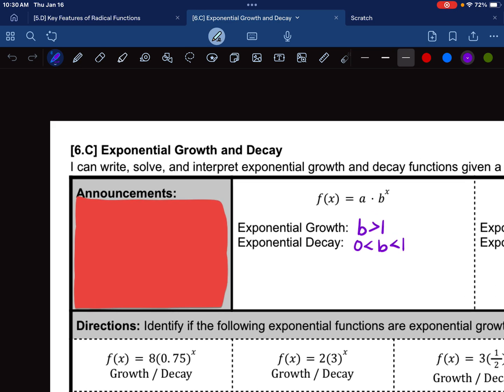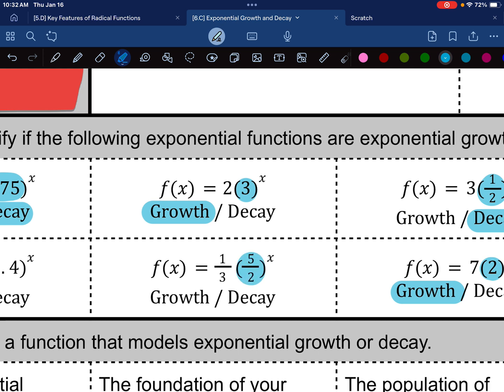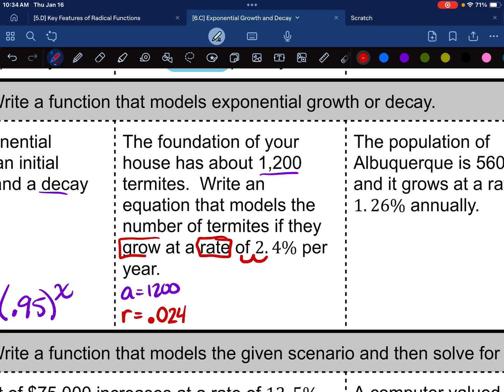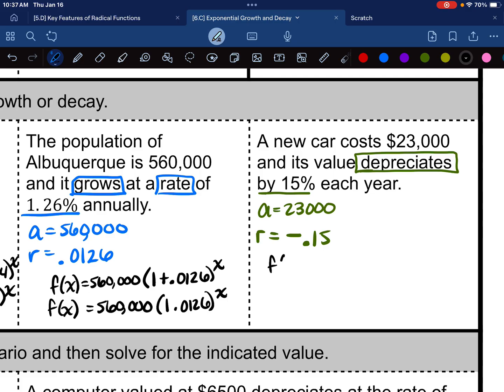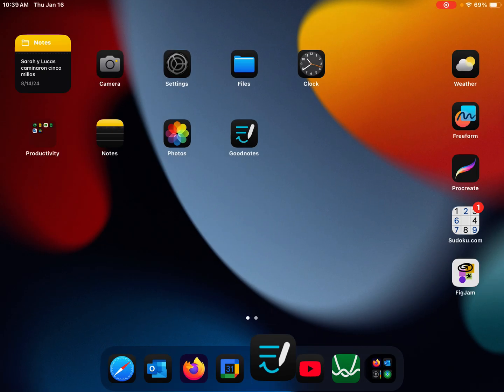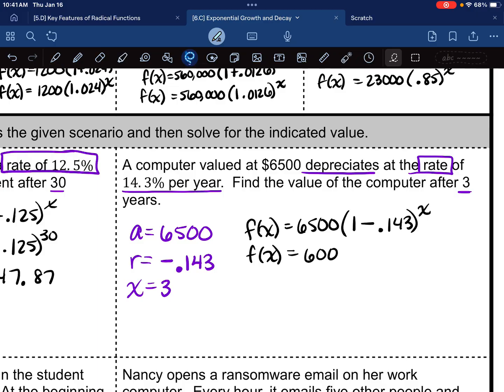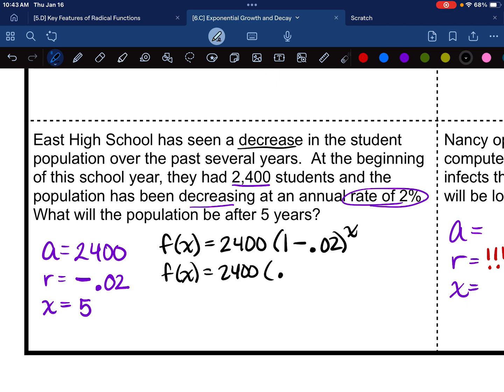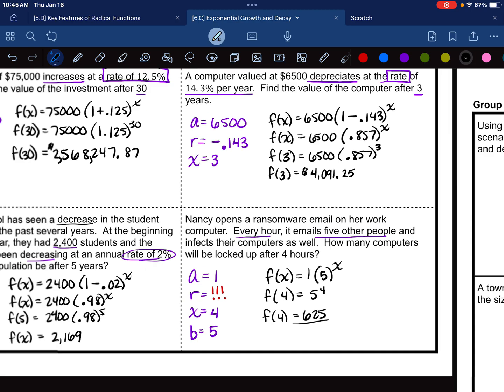[6.C] Exponential Growth and Decay (algebra 1)